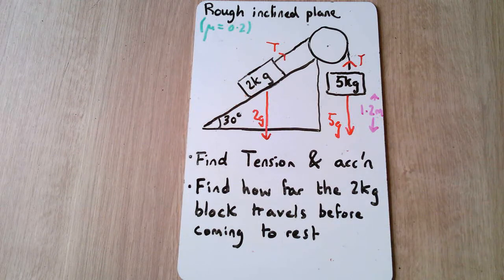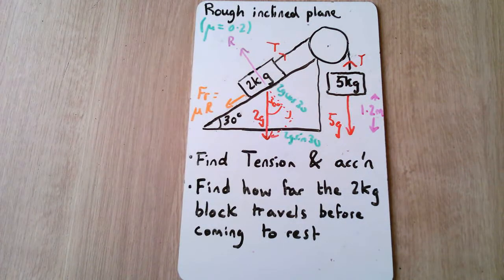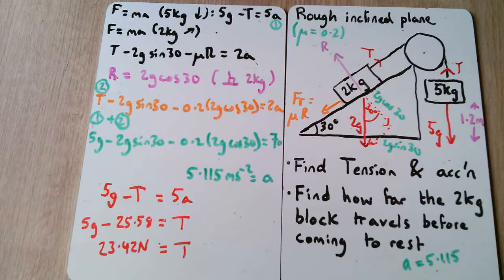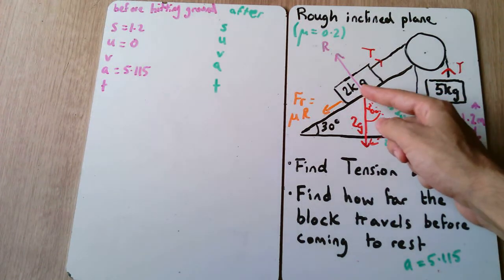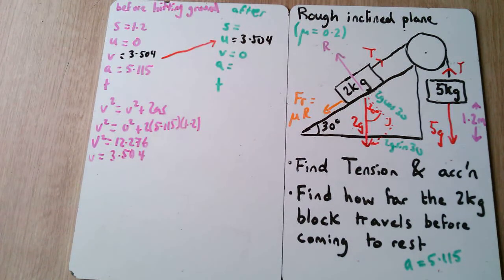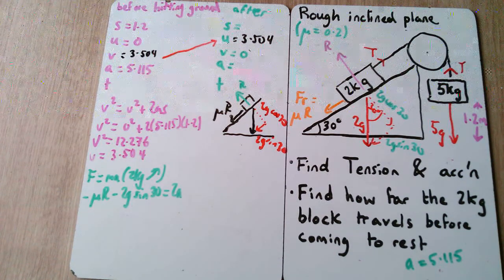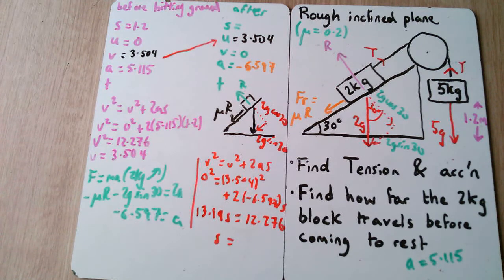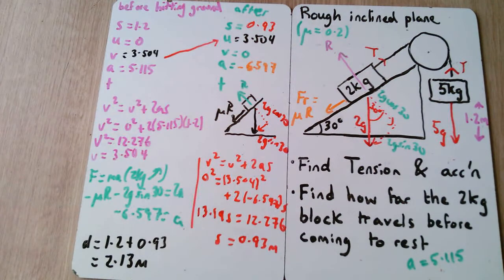A level Mechanics: Rough Inclined Planes with Pulleys (II) (2 step SUVAT)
This video is an extension of an example, that incorporates two particles connected by a light inextensible string, with one particle on a rough inclined plane.

The purpose of this video is to show how to tackle two step SUVAT style questions, when dealing with rough inclines planes

Method to find Tension and Acceleration
1) Label forces onto diagram (resolve forces into parallel and perpendicular components if required)
2) Create two simultaneous equations using F = ma
3) Find the value of the normal reaction force (R) by looking at the perpendicular forces on the incline place
4) Solve the simultaneous equations

Method to find total distance travelled
1) Write two SUVATS for each scenario (before and after tension is removed)
2) Draw a diagram for the particle after the tension has been removed (Label forces)
3) Calculate the final velocity of the particle in the first scenario and use this as the initial velocity of the particle in the second scenario
4) Calculate new acceleration and place into second SUVAT
5) Use SUVAT equations to calculate missing values